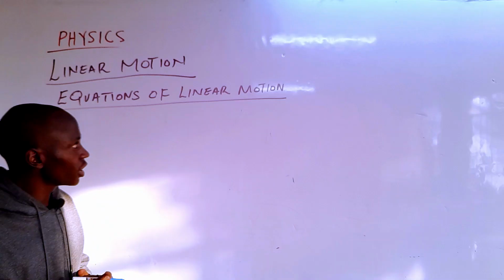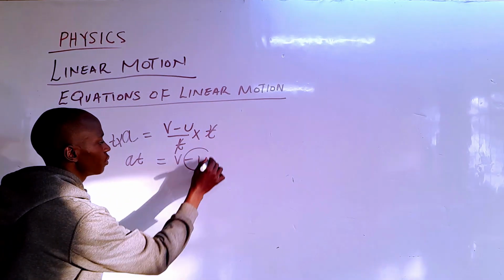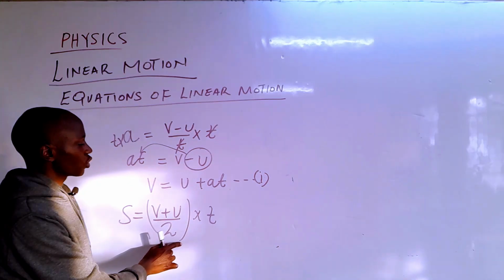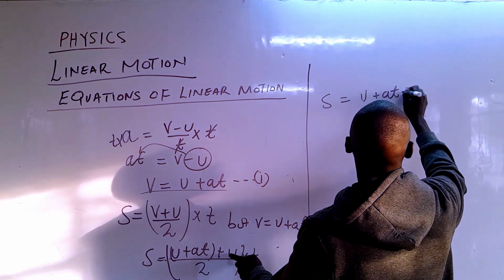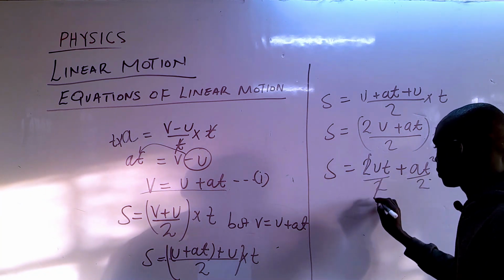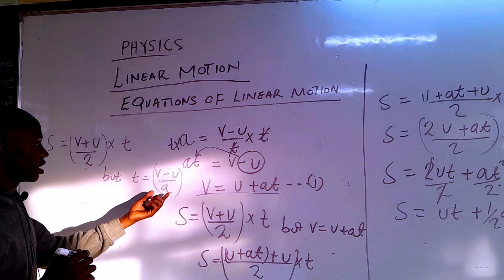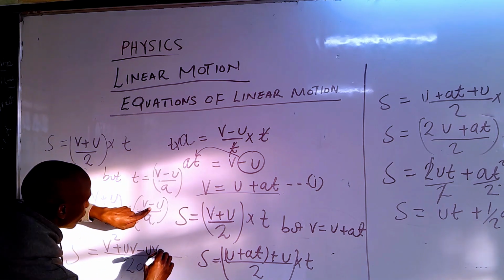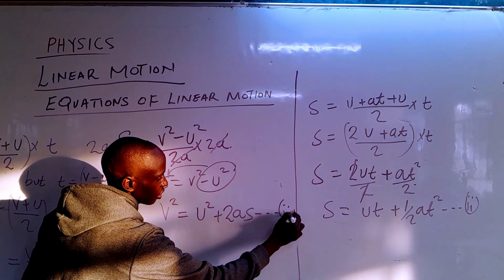LINEAR MOTION EQUATIONS